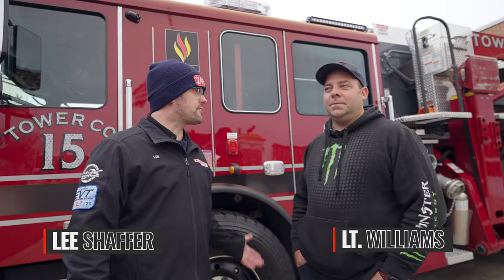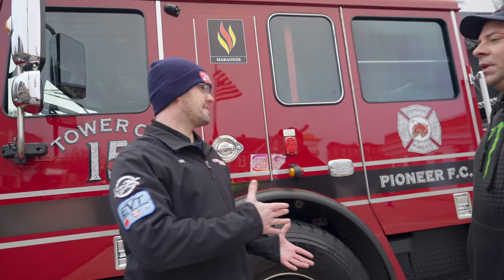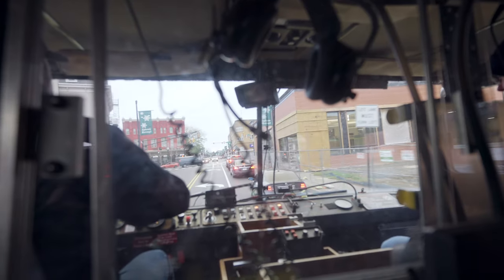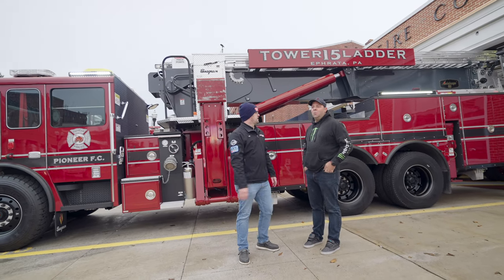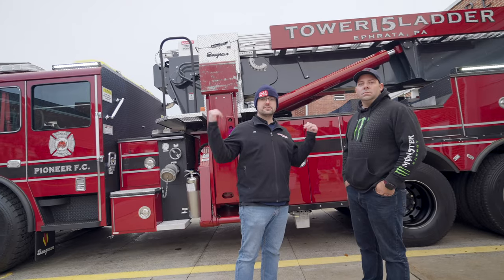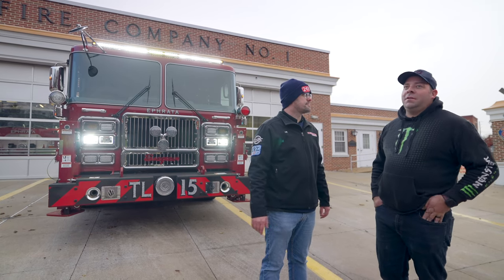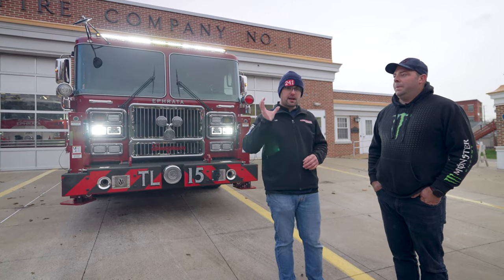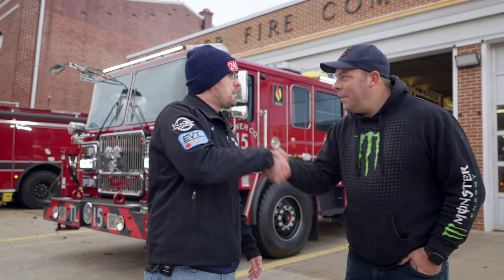Fire Truck walk-around | Seagrave Aerialscope 95' Tower Ladder | FireTech scene lights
A fire truck walk-around at the Ephrata Pioneer Fire Company - the Seagrave Aerialscope 95' Tower Ladder. Lieutenant Williams explains how the FireTech scene lights configuration provides enough light in dark farmland and densely fogged areas.

HiViz LED Lighting is proud to offer innovative, high-quality LED scene and warning lights for Fire, EMS, and other emergency responders. We have products ranging from small compartment lights, emergency scene lighting to floodlights, and more. We believe that our lights are the best at providing improved night visibility during extreme situations. We provide brighter lights, with a streamlined look, all designed to reduce your equipment maintenance costs. You can be sure that every product you purchase has been field-tested by firefighters and can be trusted in the most extreme conditions.

We are proud to offer industry's first and only advanced exchange lifetime warranty

Spec an entire fire apparatus or ambulance in FireTech lights, from scene lights to warning lights to compartment lights and DOT lights!